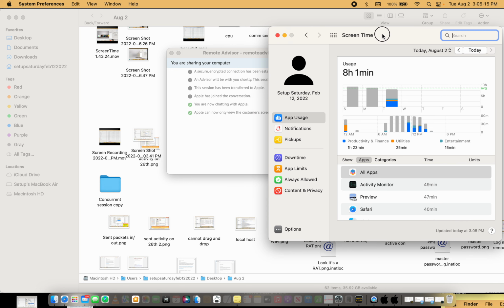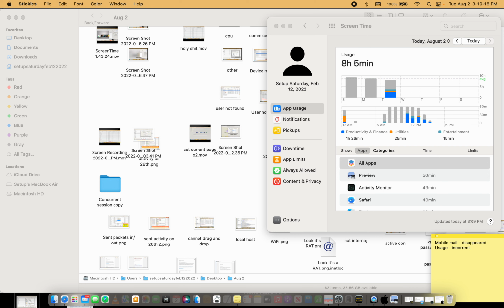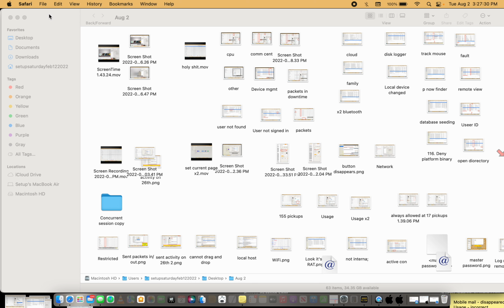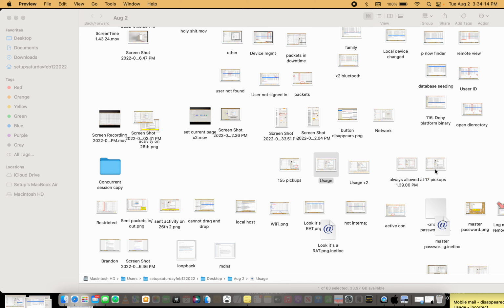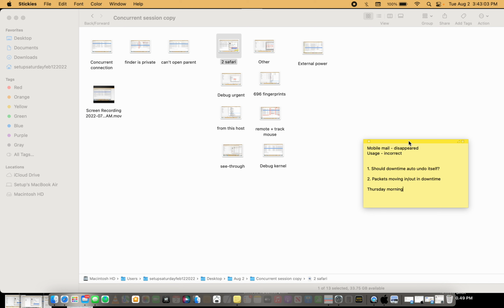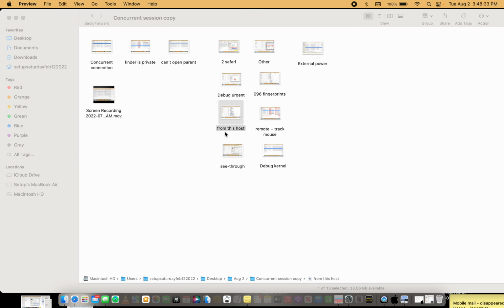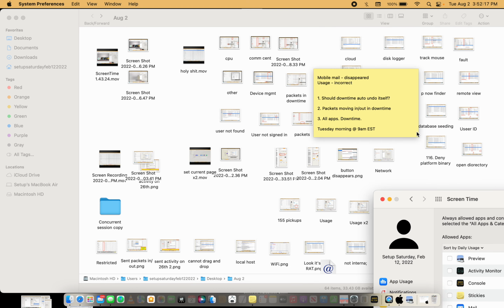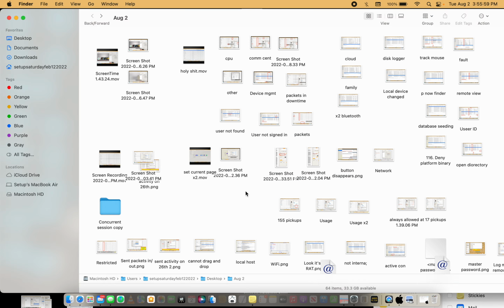839. Sheila, Senior Advisor. Apple Engineering is aware of the hack.